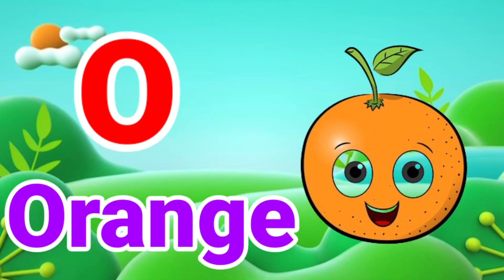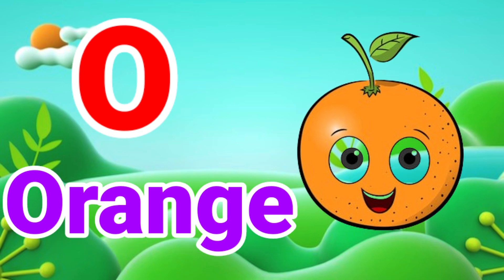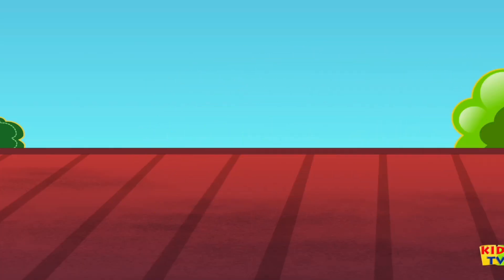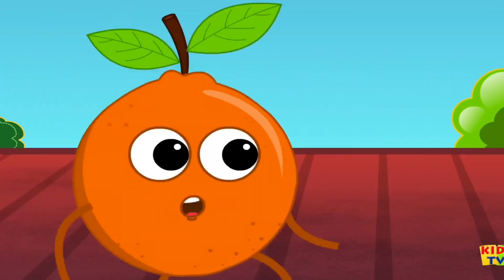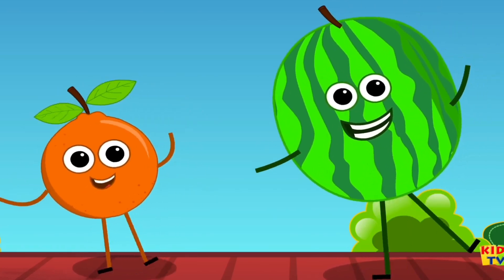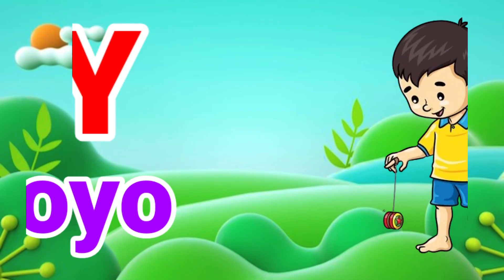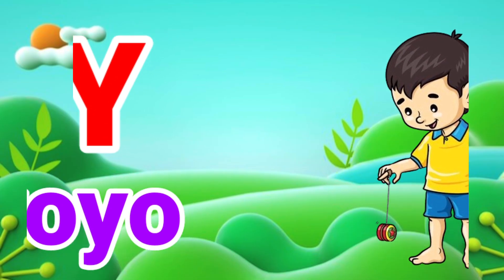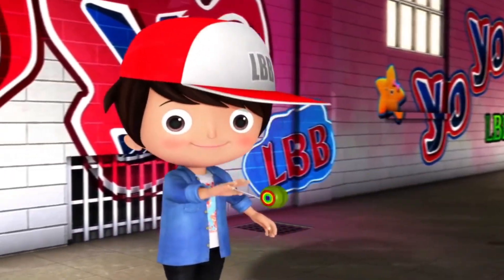A for apple | अ से अनार | abcd | phonics song